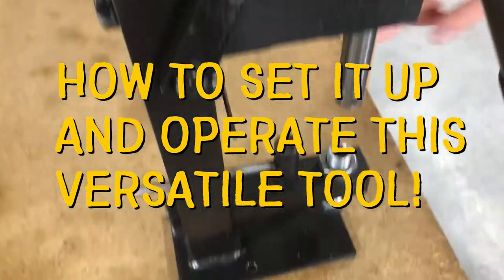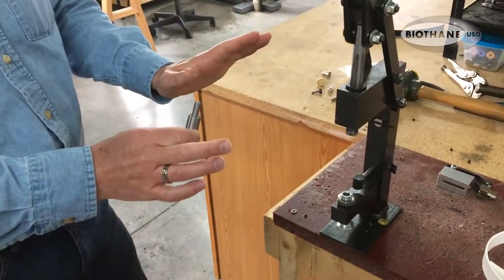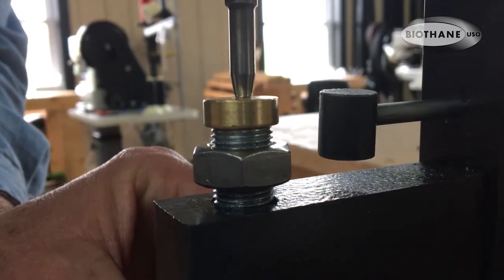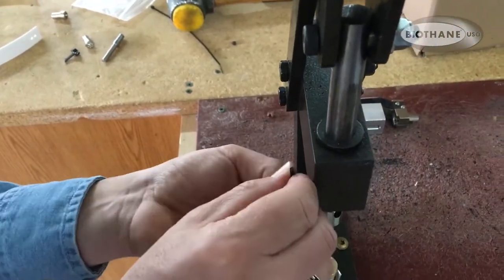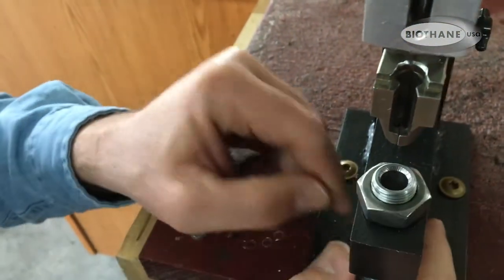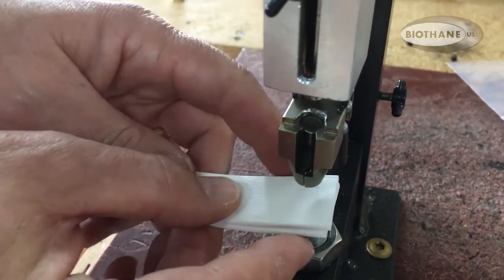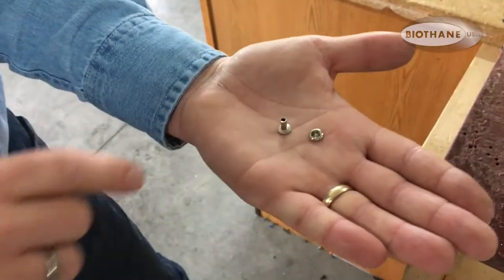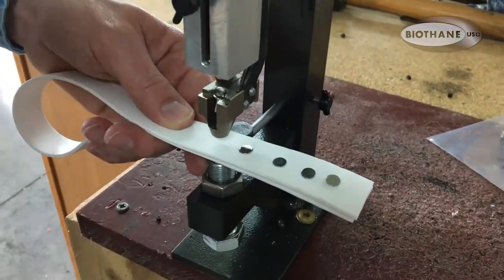Shop Tools: The Handyman Press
Looking for a way to punch holes and rivet BioThane? All with one tool?? Marlin demonstrates The Handyman Press; an all-in-one punch press and riveter. This is a great bench tool for the DIY crafters and business owners alike. Whether you are making dog collars, waist belts or anything else where you need to punch and rivet, the Handyman Press is a low-cost proven tool!